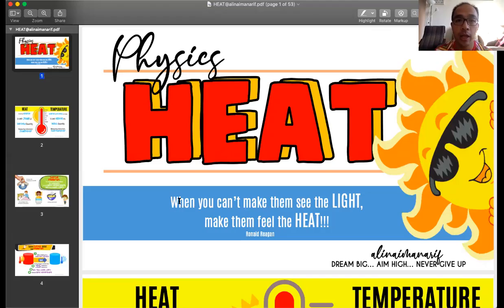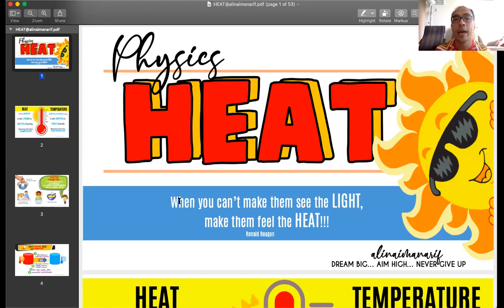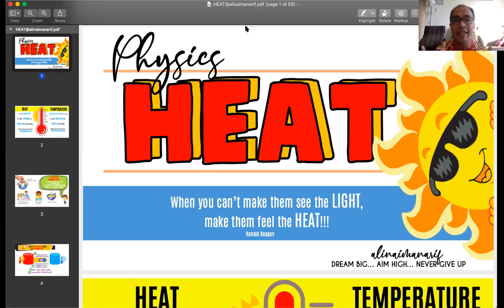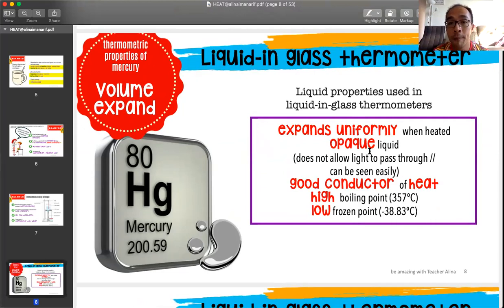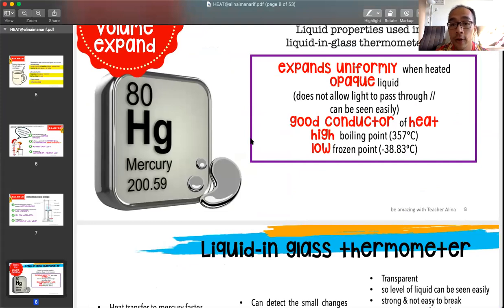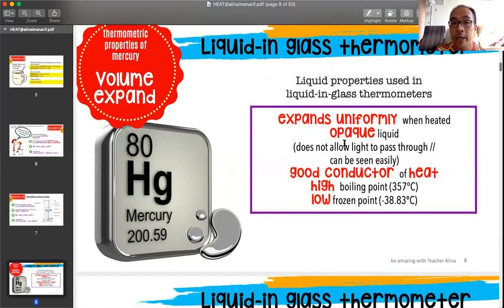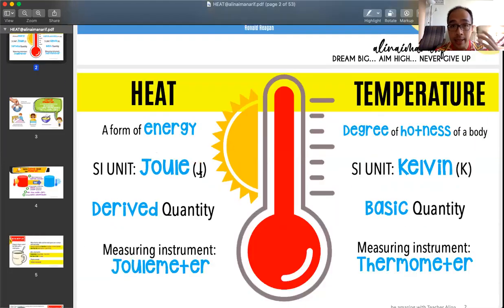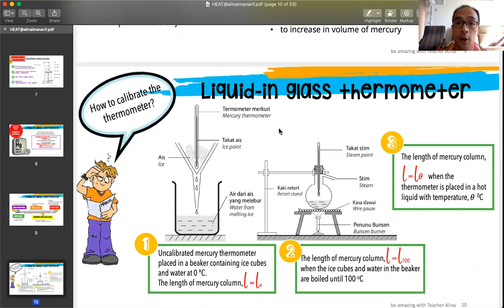Online Classroom Series: Physics Form 4 4.1 Thermal Equilibrium 16 June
In this lesson, we begin our study on Chapter 4 (Heat) by looking at the concept of thermal equilibrium and its applications.

Credit to Teacher Alina Iman Arif for her beautiful notes! So helpful!